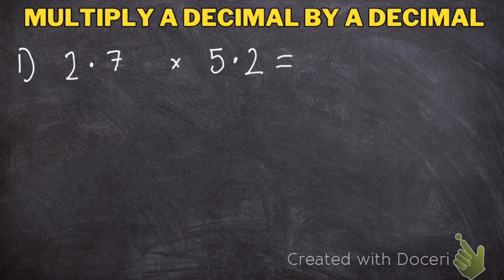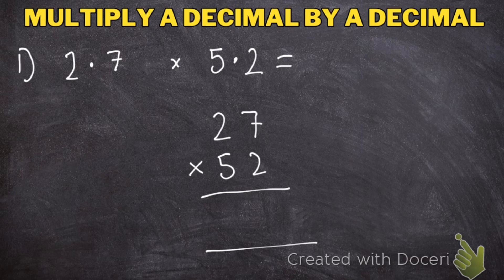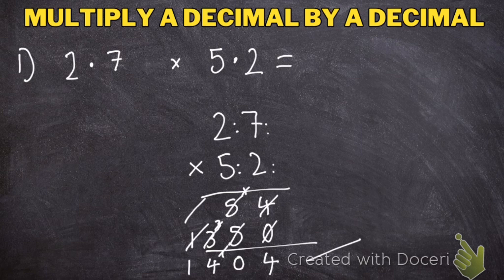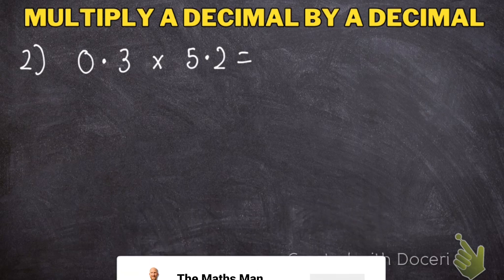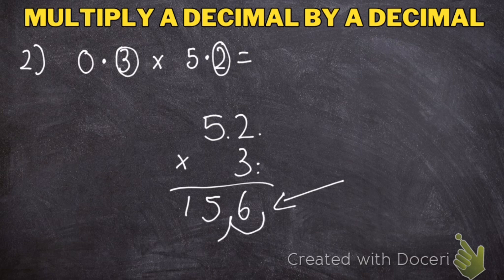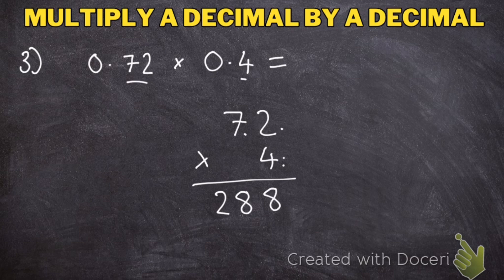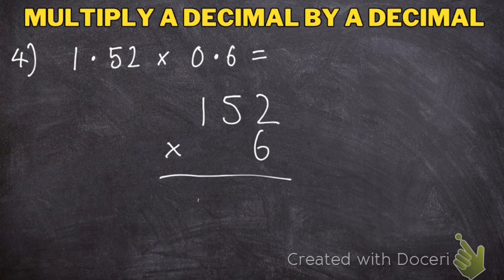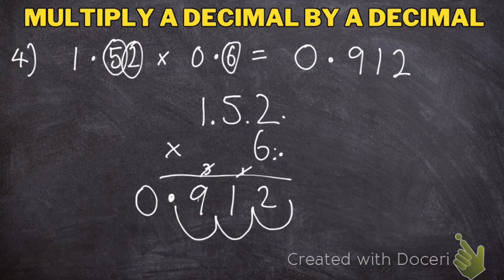Multiply a decimal by a decimal | It's so easy when you know this trick!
In this video, I go through 4 different examples which demonstrates how to multiply a decimal by another decimal without the use of a calculator.

To solve these questions, I use the long multiplication method that everybody knows and I also show you the secret rule trick that you need to use to solve these questions quickly and easily.

If you enjoyed this video, then you may find it useful to check out my 'dividing a decimal by a decimal' which I have linked below.